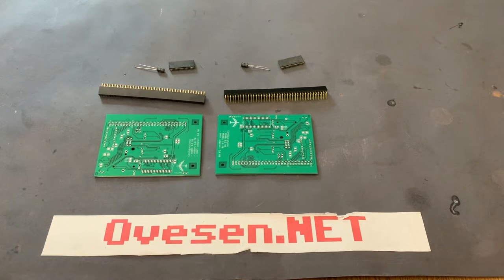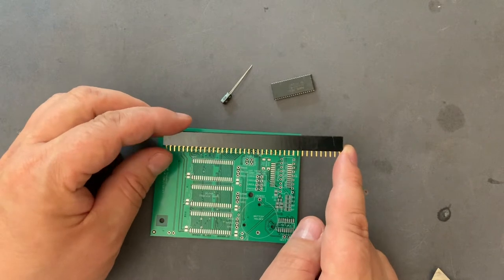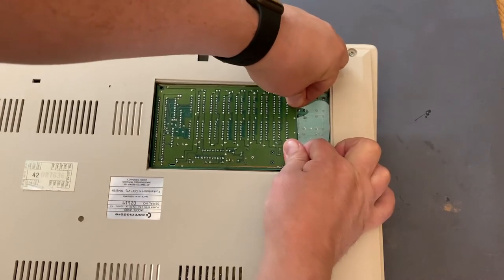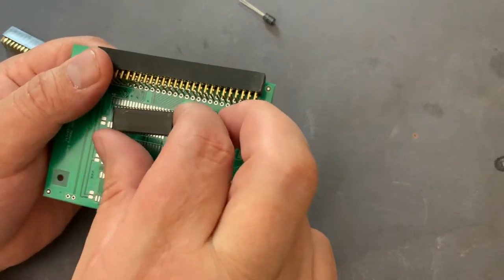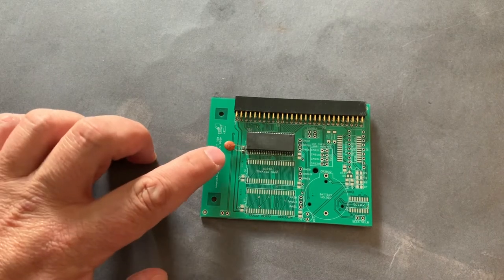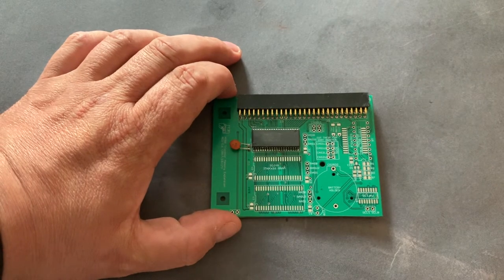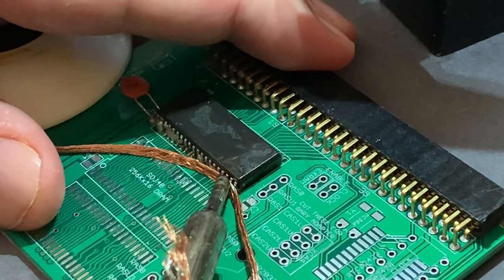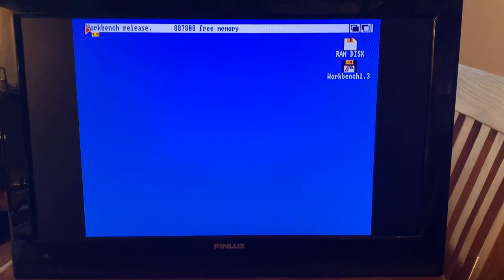Building an Amiga 500 memory expansion card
In this video I build a Commodore Amiga 500 memory expansion card from a kit I found on eBay. The design is really simple, but the soldering task was not so simple. See me fail, then succeed :-)